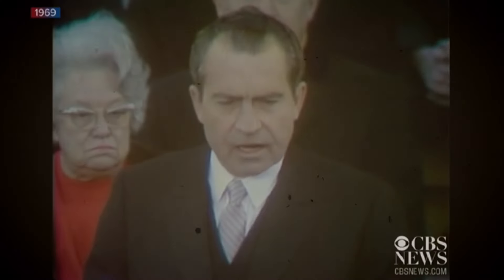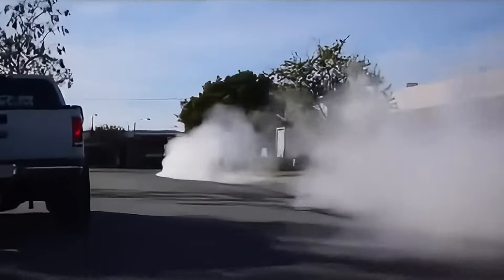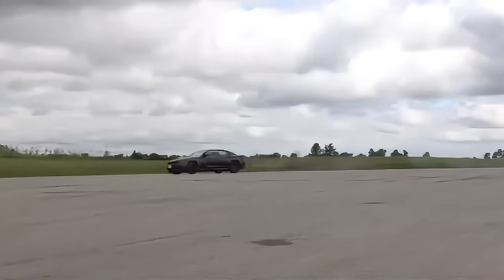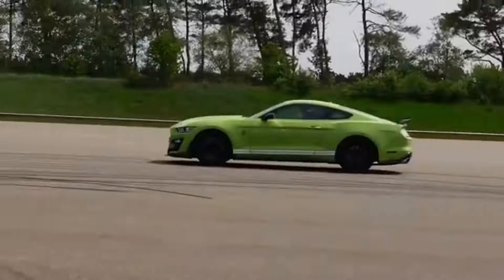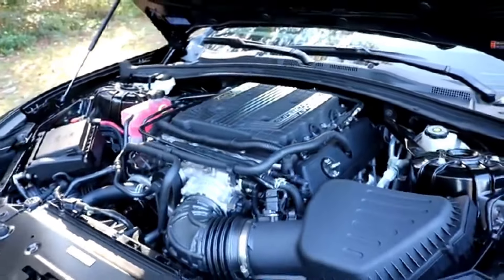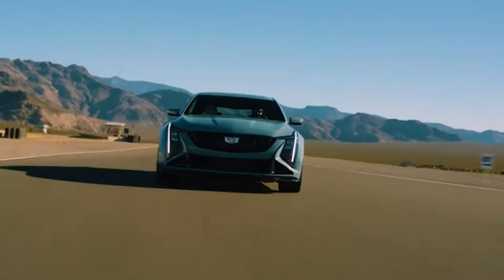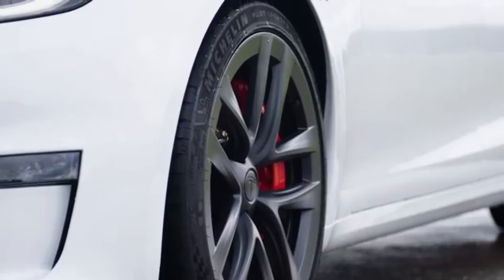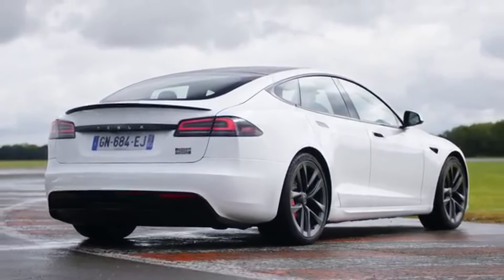The Muscle Car Revival (The 5 Best Modern Muscle Cars)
The world of muscle cars isn’t just surviving—it’s thriving with incredible modern machines. Join us as we break down the five best modern muscle cars, from the Dodge Challenger Hellcat Redeye to the Tesla Model S Plaid, and see how American power continues to push the limits. Which one is your favorite? Let us know below!